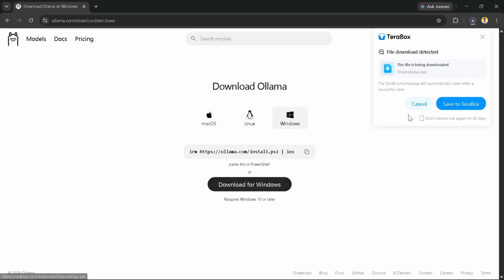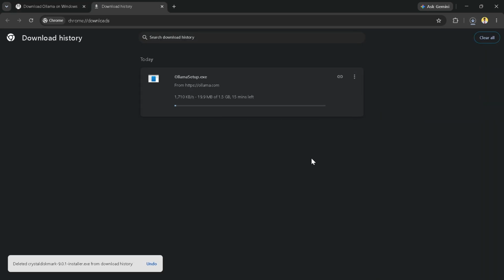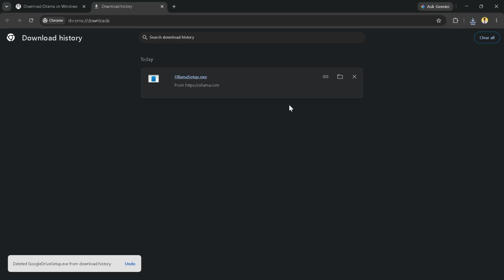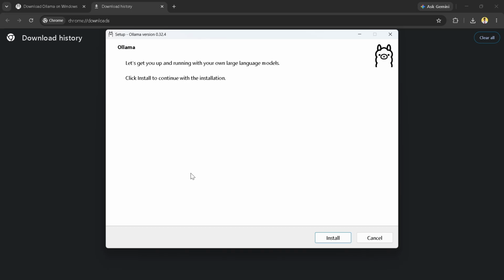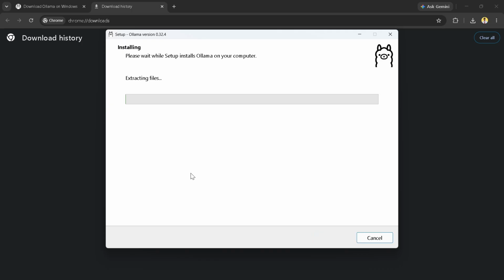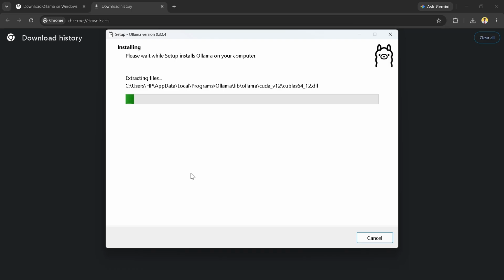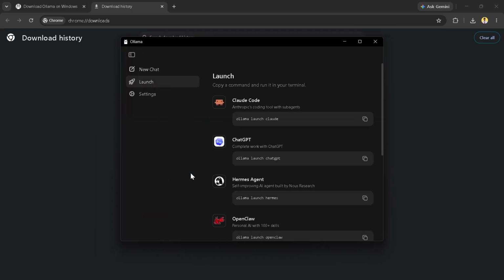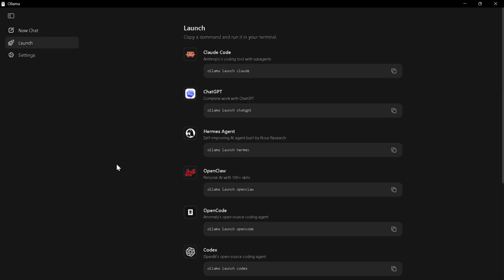How to Download & Install Ollama on Windows (2026) 🤖 | Run AI Models Locally for FREE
Want to download and install **Ollama** on your Windows PC or laptop? In this complete step-by-step tutorial, I'll show you the official method to download, install, and set up Ollama so you can run powerful AI models locally on your computer for free.

Whether you're a beginner, developer, student, AI enthusiast, or content creator, this guide covers everything you need to get started with Ollama on Windows.

✅ Official Ollama Download
✅ Beginner-Friendly Guide
✅ 100% Free to Use
✅ Run AI Models Offline
✅ No Cloud Required
✅ Fast & Secure Installation

📌 In this video, you'll learn:

• How to install Ollama on Windows
• How to verify the installation using Command Prompt or PowerShell
• How to download your first AI model
• How to run Llama 3 locally with Ollama
• How to install DeepSeek models
• How to use Mistral, Gemma, Qwen, Phi, and Code Llama
• How to update Ollama to the latest version
• How to uninstall Ollama if needed
• Common installation problems and their solutions

🚀 Ollama is one of the easiest ways to run Large Language Models (LLMs) directly on your computer without relying on cloud services. It allows you to download and use popular open-source AI models like Llama 3, DeepSeek, Mistral, Gemma, Phi, Qwen, Code Llama, and many more with just a few commands.

Using Ollama, you can:
• Chat with AI locally
• Generate code
• Write articles
• Summarize documents
• Translate languages
• Build AI applications
• Learn prompt engineering
• Create AI-powered software
• Use AI without an internet connection (after downloading models)
• Keep your data private by running models locally

This tutorial is perfect for:
✔ Python Developers
✔ Software Engineers
✔ AI Enthusiasts
✔ Computer Science Students
✔ Developers building AI apps

💻 System Requirements:
• Windows 10 or Windows 11 (64-bit)
• Minimum 8GB RAM (16GB+ Recommended)
• SSD Recommended
• Internet connection for downloading models

⭐ Related Tutorials:
• Install Python
• Install VS Code
• Install Git
• Install Docker Desktop
• Install Node.js
• Install PostgreSQL
• Install Ubuntu
• Install Cursor AI